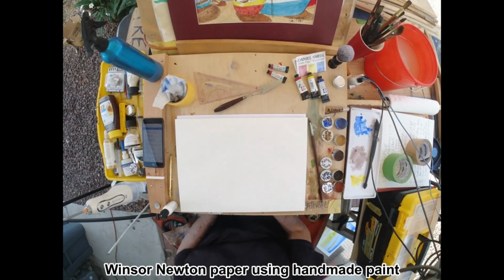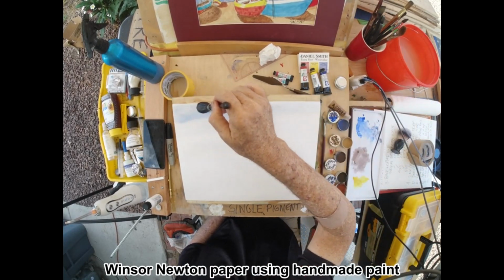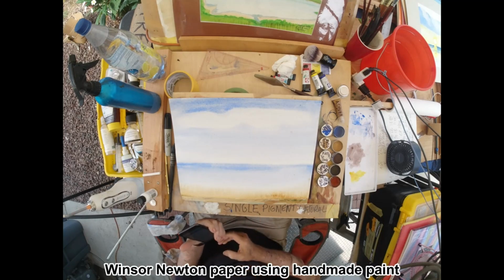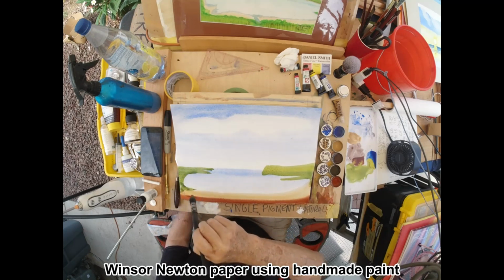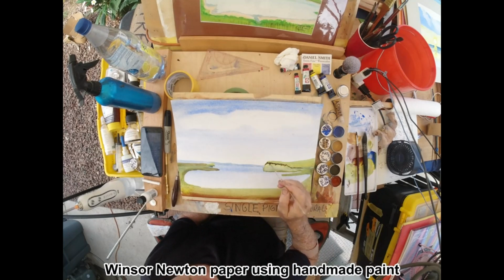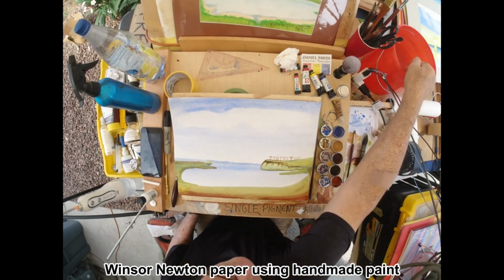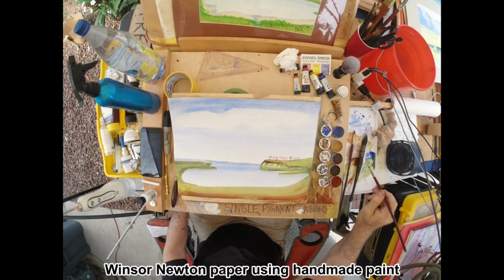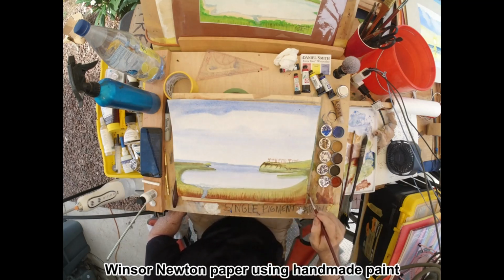Back Bay Newport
This scene is a view from the Bike Trail called "From the Mountains to the Sea".  The watercolor paint used is handmade; see my other videos on this channel showing how to make your own.  This video features "wet on damp", a technique not approved of by most watercolor purests.  Mitigating this frowned on method is the use of the very best rough paper, Winsor Newton 12" x 16", 140 lb. watercolour paper.

1.Winsor & Newton Professional Watercolor Paper Block, 12x16, Rough $57.57/20=$2.88 per sheet, similar quality and value to Arches.[this video]

2.Fluid 100 Artist Watercolor, 11x14, 300 lb (640 GSM) Cold Press Paper $29.99 ($3.75/Count) this will not wrinkle; It's a board and too small but hard to find in 12x16. ALTERNATIVE: Arches 22 x 30 In. Paper Watercolor Cold Press - 5 Pack 300 Lbs. $101.00 ($20.20/Count).  Fluid 2.4 cents vs.  Arches 3 cents per sq." compared.  Arches is usually regarded best quality of any paper.  Fluid by Speedball has an objectionable texture.

Some Products from St Cuthberts Mill, City of Wells in the southwest of England. Bockingford Watercolour Paper Trial Pack, 1/4 Imperial (28x38/11x15"), 12 Sheets, $25.42 [reduced by $4 from Jun2 2022 pricing]:
3.Bockingford 300gsm Glued Pad 10" x 7" (260 x 180mm) Rough $20.34 /12 [$1.70/count] too small.  Price when purchased separately.
4.Bockingford 300gsm Glued Pad 16" x 12" (410 x 310mm) Rough $19.56 /12 [$1.63/count]. Price when purchased separately.
5.Bockingford Watercolour Block 140lb/300gms 9x12"/228x305mm Hot Press $21.45 /12 = [$1.75/count] .  Price when purchased separately.
The 3 Bockingtons below aren't available in the USA, can be purchased
6.Bockingford Watercolour 200 lb/425gsm, NOT, Quarter Imp (28x38cm)
7.Bockingford Watercolour 200 lb/425gsm, Extra Rough, Quarter Imp (28x38cm)
8.Bockingford Watercolour 250 lb/535gsm, NOT, Quarter Imp (28x38cm)

These Domestic 90 lb. paper are not recommended, but were tested and discarded:
9.Sax Watercolor Paper, 90 lb, 18 x 24 Inches, Natural White, 50 Sheets -$67.49 ($1.35/Count) - use handmade paint with lots of gum arabic & ox gaul, TAPE DOWN with a generous margin.
10.Bee Paper Company Bee Cold Press 90 Pound Watercolor Paper Pad, 11-Inch by 15, 90 lb, 11-inch x 15-inch, 15 Sheet Tape Bound $16.00 /15 = $1. 70,  - use handmade paint with lots of gum arabic & ox gaul,  WORST value and too small.

These imported papers are all of good quality and value:
11.Canson Artist Series Montval Watercolor Paper, Roll, 48inx5yd (140lb/300g) - Artist Paper $47.19 ($3.15/Foot) or $1.05 for 12x18.  Lowest price for good quality 140 lb., BEST imported value.
12. Canson Artist Series Montval Watercolor Paper, Fold Over Block, 12x16 inches, 15 Sheets (140lb/300g) - Amazon's Choice in Watercolor Paper $32.00 /15=$2.13, this is the same paper as number 11, twice the price but on a very convenient block.
13.Fabriano Studio Cold Press Watercolor Pad, 11 x 14, 140 lb. Really good.
14.Arches 140 lb Watercolor Block Cold Press, 12X16-Inch.  Compares to #1, Often the highest rated but I found Winsor Newton rough the better for my methods.
15.Hahnemuhle Harmony Watercolor Block 140 lb Cold Pressed 12x16,White.
OK.

These domestic [North America, with some French materials ] are recommended as acceptable quality and value:
16.Strathmore 300 Series Watercolor Pad, Cold Press, 18x24
17.Strathmore 400 Series Watercolor Pad, Cold Press, 12x16 block

Acceptable quality:
18. Khadi Handmade India Sheets equivalent to Rough 11.3 x 15.7.  Rustic, floating mount to showcase rustic edges found on handmade papers.
19. Artist Loft 2nd level Watercolor Pad, Cold Press, 12x18. Nothing to write home about.

20. Jack Richeson 12" X 18", 135 lb., Watercolor Paper  $30.52 ($0.61 / Count)  BEST domestic value. This is just short of the usual recommended weight by must artists but with Mason Jar handmade paint you'll do fine.
CREDENTIALS: The fossil that wrote these reviews won a first watercolor award in 1958, and after 65 years of painting and teaching, on two continents, is marginally qualified to critique these art materials.

Winsor & Newton Gum Arabic, 75ml:
Vegetable Glycerin, 100% Pure:
Winsor & Newton Water Color Granulation Medium